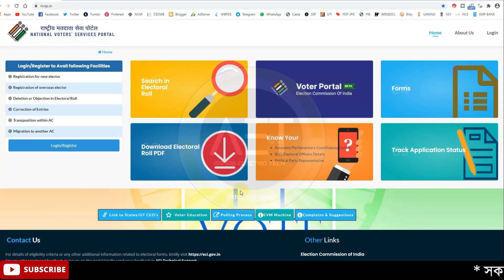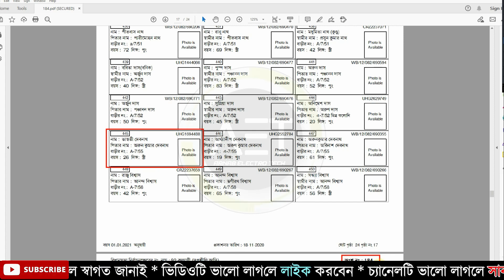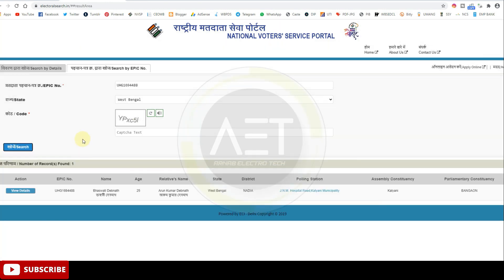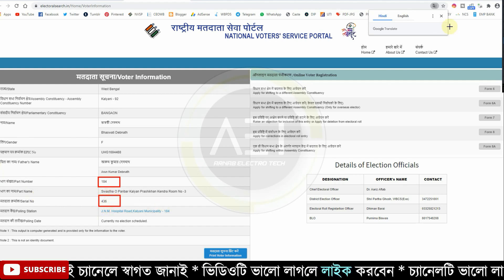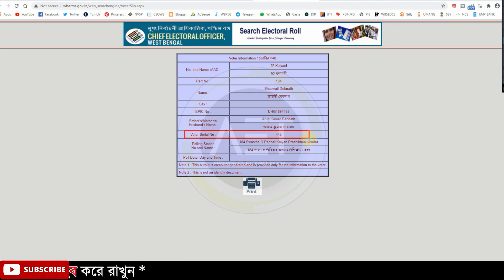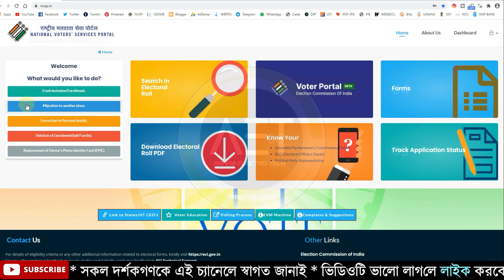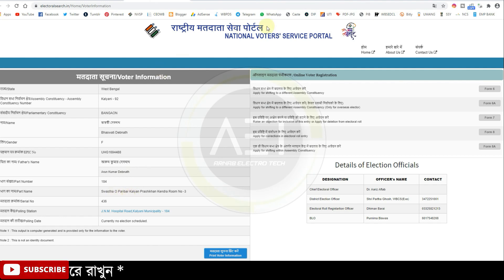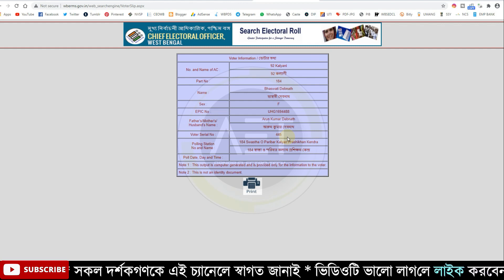ভোটার লিস্টের সিরিয়াল নাম্বার NVSP র সাথে মিলছে না? | Voter List Serial Number Mismatch with NVSP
🤵🏽 Following items which can enhance your business progress 🤵🏽
Epson L3110 All-in-One Ink Tank Printer
Epson colour Photo Printer
Epson Multicolors Ink
Professional Lamination / Laminating Machine
Kodak 180 GSM Photo Paper High Glossy
PVC Dragon Sheet + ID Card Cutter
Boya BYM1 Lavalier Condenser Microphone
Chroma key Green Screen Background cloth

For any business related query please cont. through my E-mail
If any doubt arises please comment me below in the comment box.

voter correction
new voter application
new voter list
voter id correction
voter card correction
nvsp form 8
voter id correction online
voter id correction status
new voter list 2019
voter card correction online
voter id name correction
new voter card apply
apply new voter id
nvsp form
nvsp online
election card correction
voter id card address change application form 8a online
nvsp voter id status
voter list correction
voter correction status
voter name correction
voter id date of birth correction online
nvsp online application status
nvsp voter status
voter id card correction status
correction of entries in electoral roll
election card name change
new voter id list
voter id card name correction
voter id correction form 8 online
nvsp online status
nvsp form 6 online application
nvsp online apply
voter id new application
voter card rectification
online voter correction
voting card correction
national voter service portal form 8
new voter id card apply online
2021 new voter list
new voter list of 2021
2021 voter list
ইলেকশন কমিশনের নতুন আপডেট
নতুন ভোটারের জন্য আবেদন
ভোটার কার্ডে কারেকশন
ভোটার কার্ডে সংশোধন
ভোটার লিস্টে কারেকশন
ভোটার লিস্টে সংশোধন
ভোটার কার্ড ট্রান্সফারের জন্য আবেদন
নতুন ভোটার লিস্ট কবে বেরোবে
নতুন ভোটার লিস্ট কবে আসবে
২০২১ এর নতুন ভোটার লিস্ট
২০২০ এর নতুন ভোটার লিস্ট